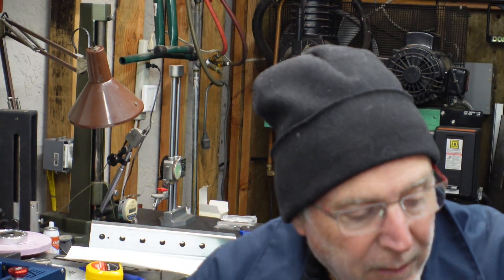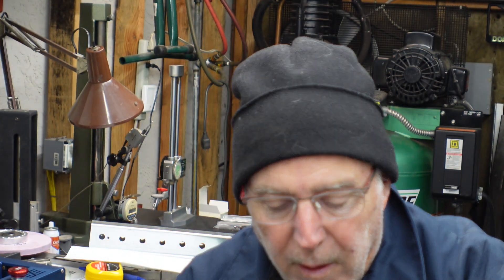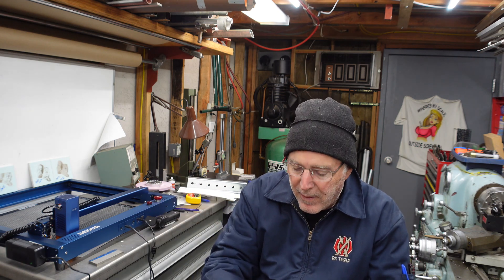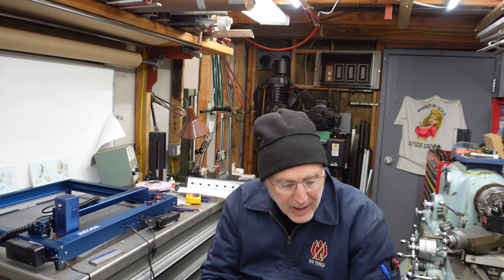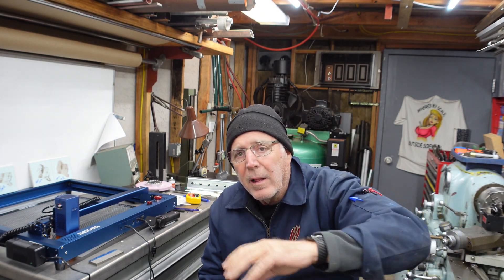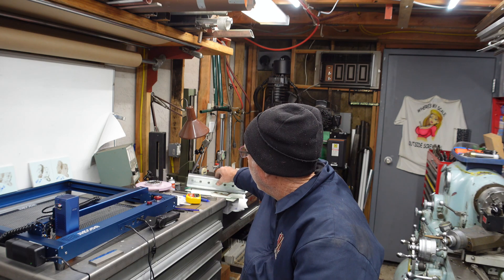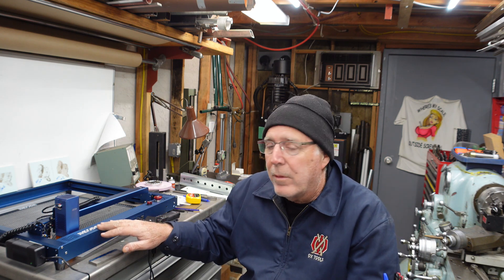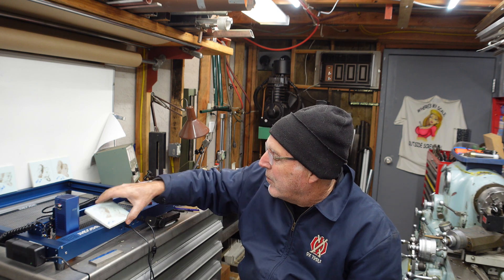JICCODA 10 watt laser (machine shop)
This is a review of the JICCODA 10 watt laser, I am just a beginner using a laser, but I have found uses in my machine shop that I think is the tip of the iceberg of learning and uses.

Here are the links:
JICCODA L1
Air assist pump
Honeycomb grid